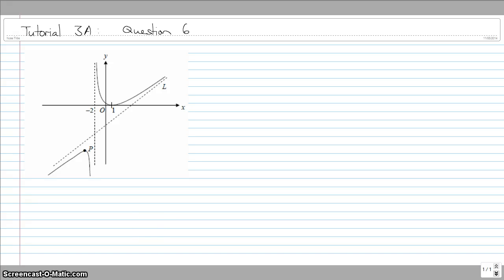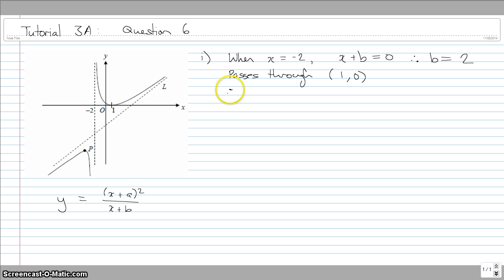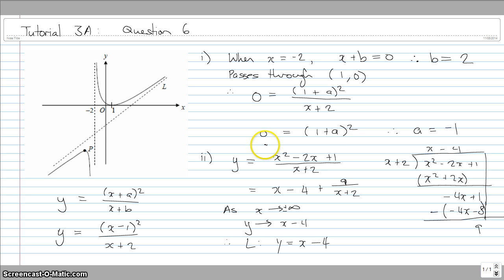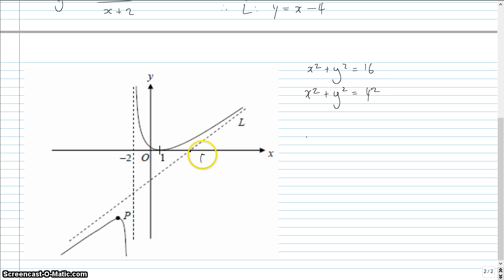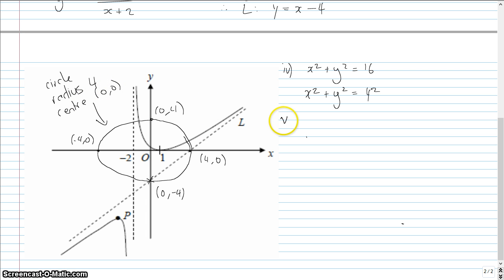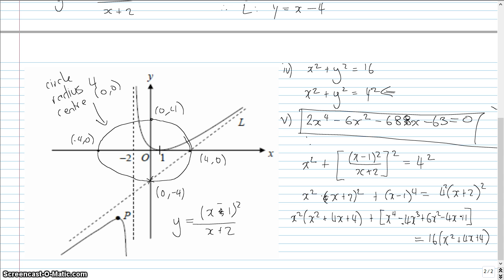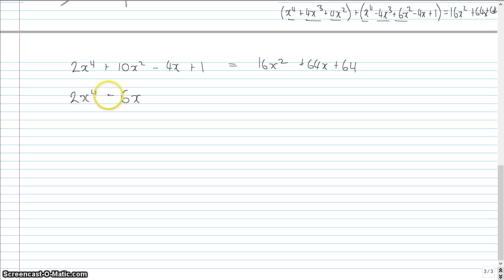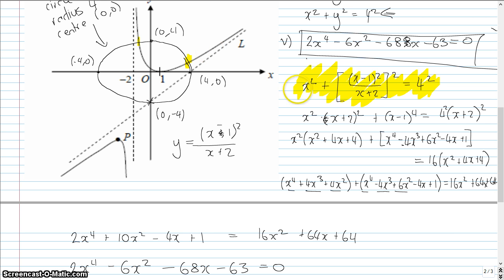2014 H2 Chpt3 T3A TQ6